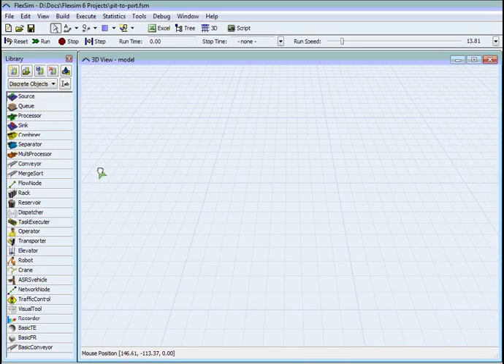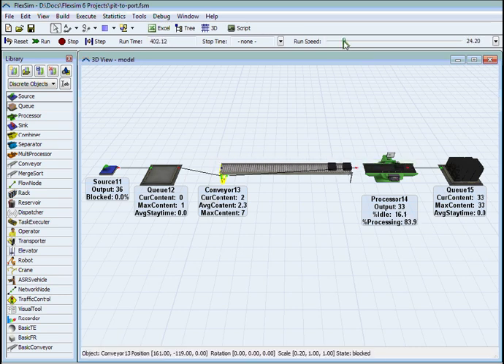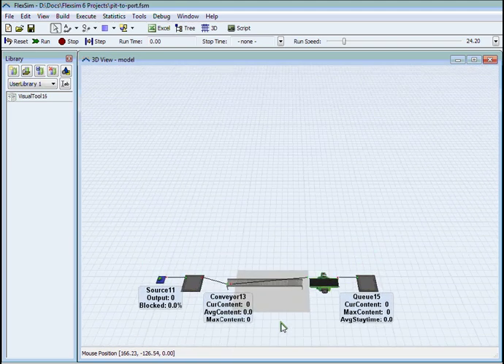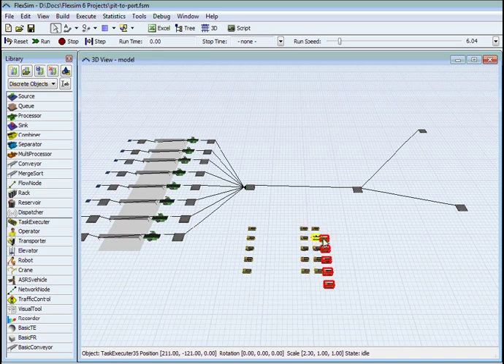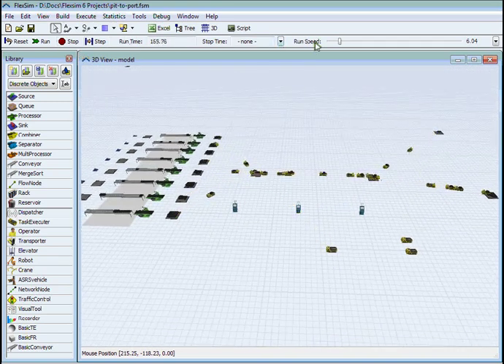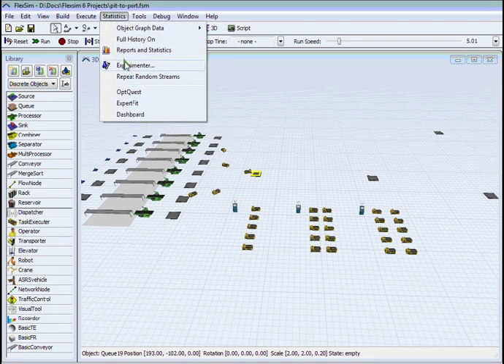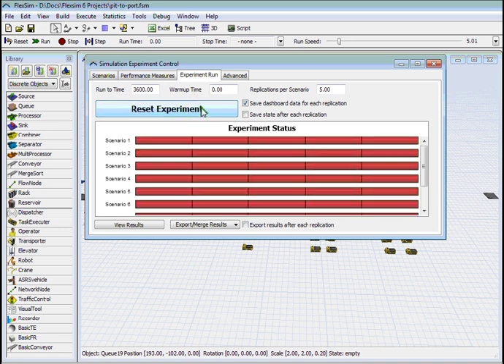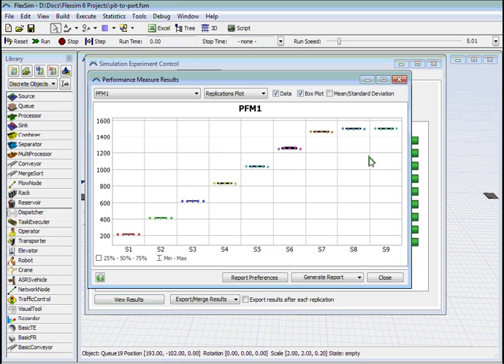TMN FlexSim Pit-to-Port Demo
This is a high-level representation of a pit-to-port simulation model, using FlexSim.

It starts with building a mine and storing it as a library item, then replicating it to get eight mines. Then linking up a network of stockpiles and adding three fleets of vehicles to get the coal from the pit to the port.

On running the model, we have a play with the number of vehicles, to see how they change the levels of stock piles at the mins, and finally run an experiment to determine the right number of trains/carriages for a rail link.

Other than speeding up the video a couple of times, to get content onto the screen, nothing has been hidden. If done in ral time, the entire model would be built in about 10 minutes and is the basis of a software demonstration that we might do live in front of a client.